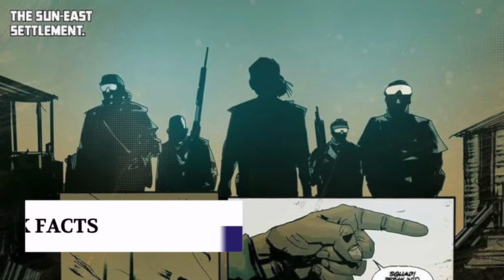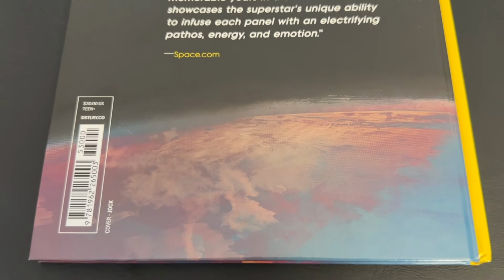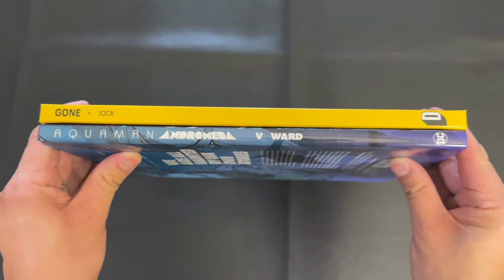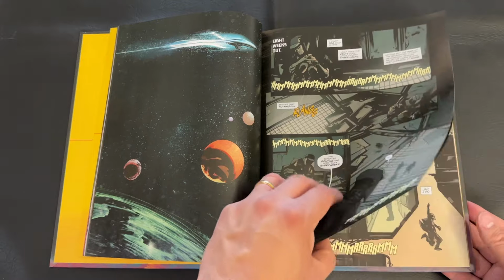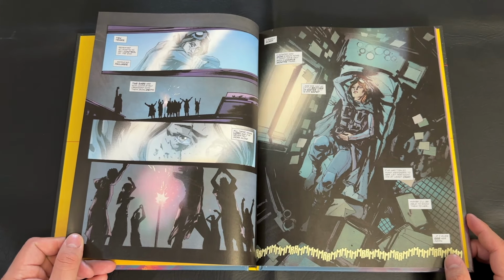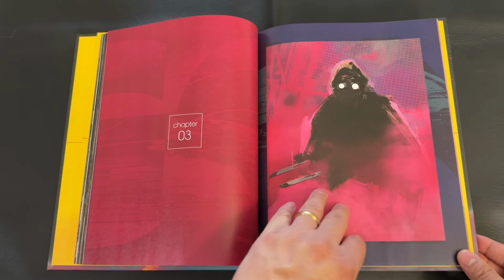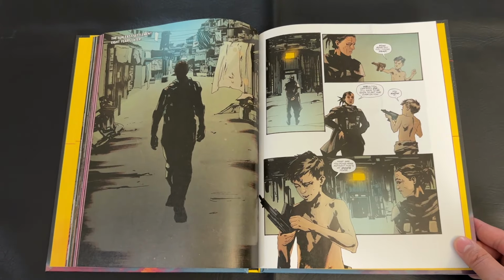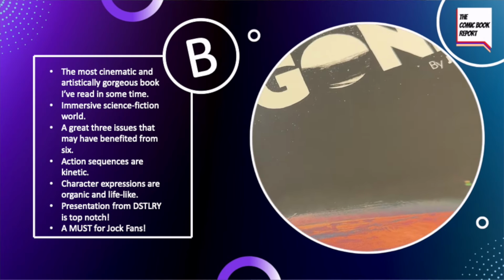Gone by Jock Review | DSTLRY | Graphic Novel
Today I'm reviewing Gone by Jock from DSTLRY! A gorgeous trip through science-fiction spaces depicted as only Jock could, check it out!

And, thank you again to DSTLRY for providing this review copy in exchange for this honest review!

Or if you're buying four or more books you can ship together and save 5% with our code: "TCBRShipittogether"